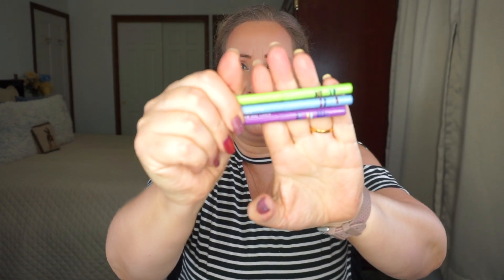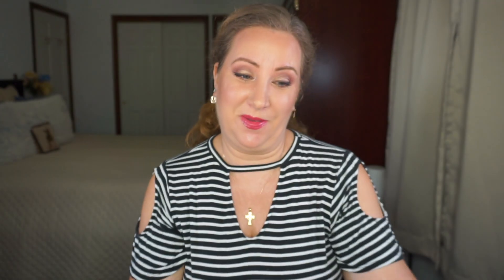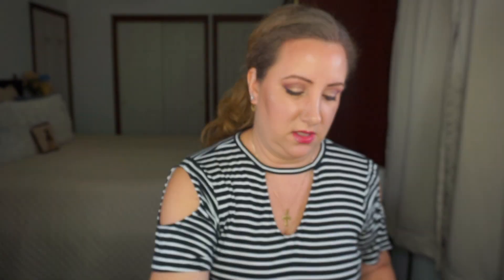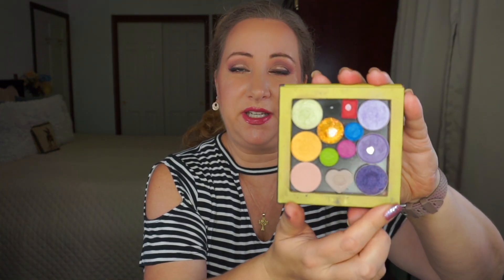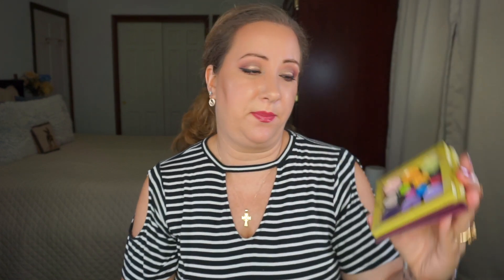Weekly Makeup Basket 38 ~ Shop Your Stash | Jessica Lee